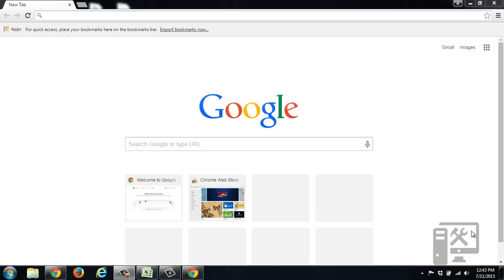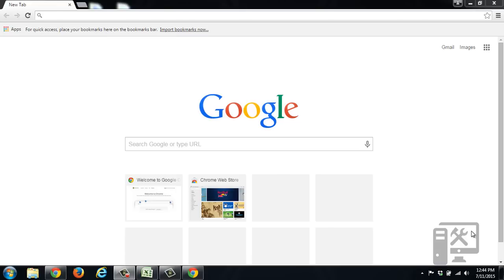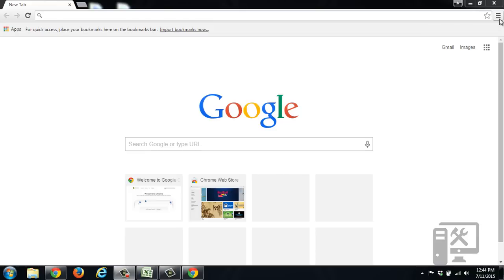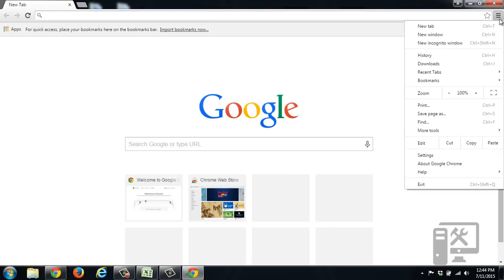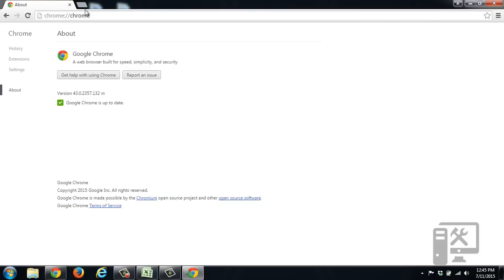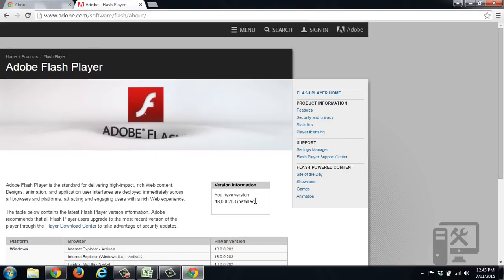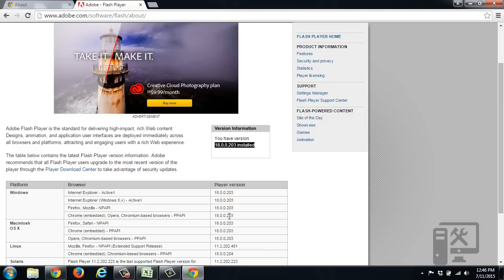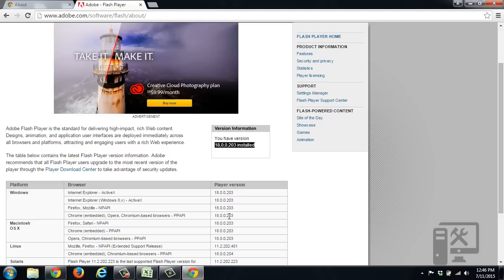Update adobe flash player for google chrome web browser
In this video we show you how to update adobe flash player for the google chrome web browser.

Here is the link to check your browsers adobe flash player version